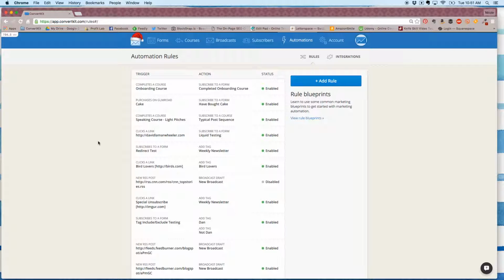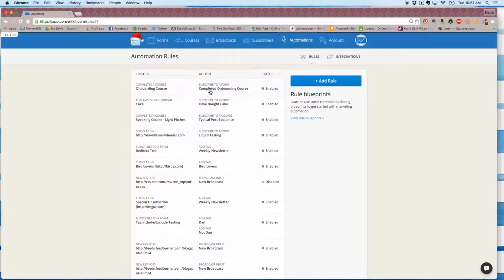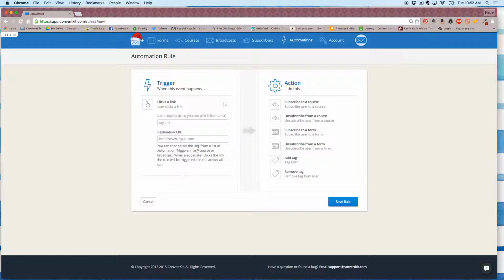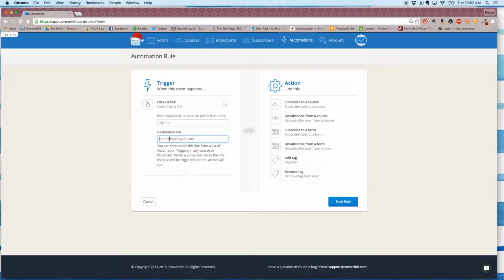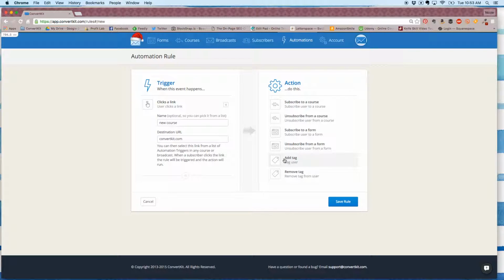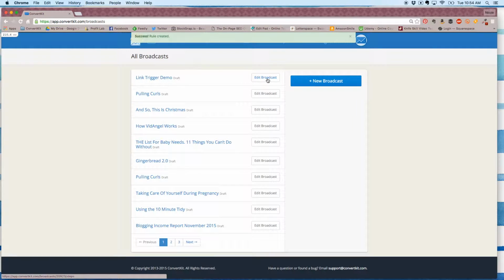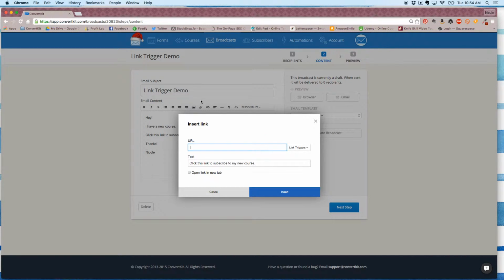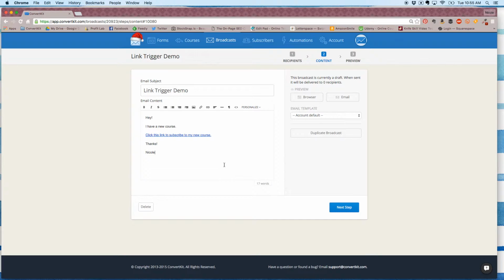How to Create a Link Trigger in ConvertKit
In this video, Nicole will walk you through how to create a Link Trigger and insert it into a Broadcast.

Got questions? Ask us on Twitter